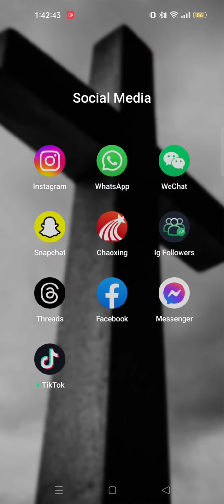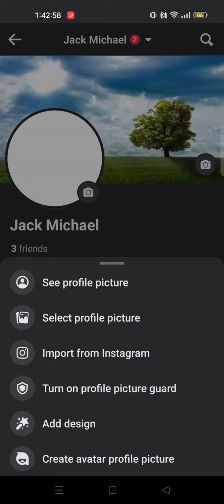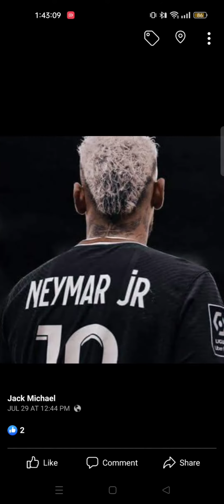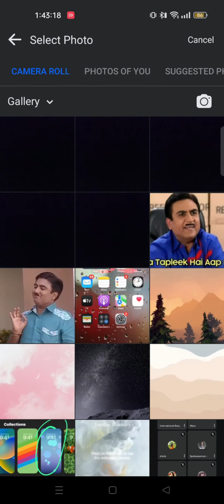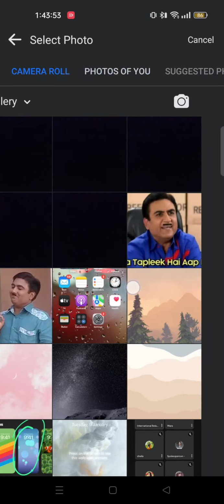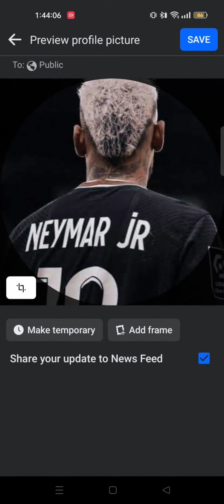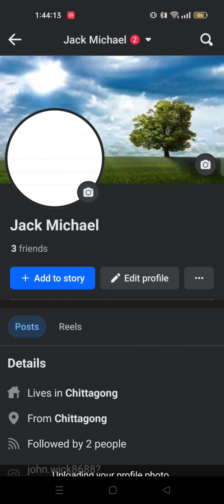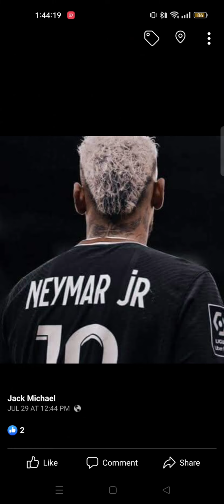How To Change Profile Picture Without Losing Likes | Step By Step Tutorial 2023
Worried about losing those hard-earned likes when you update your profile picture? 📸 In this step by step tutorial, we'll reveal a clever trick to change your profile picture without losing a single like or comment. Keep your online image fresh while maintaining your social media engagement!